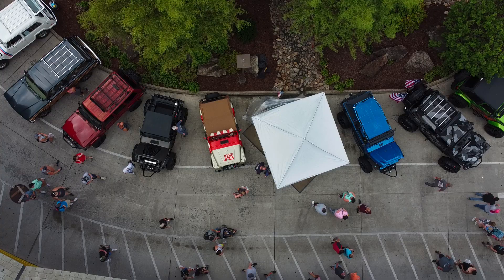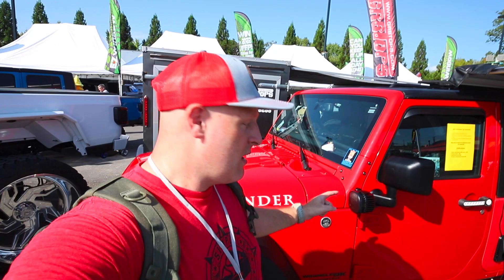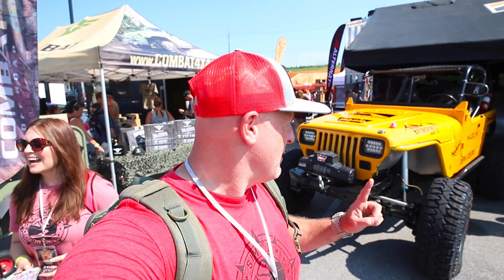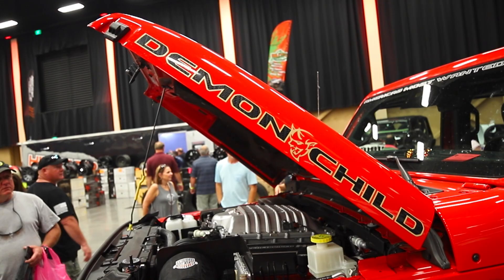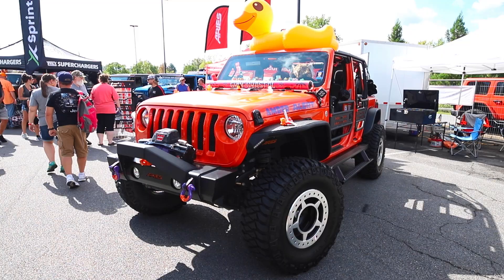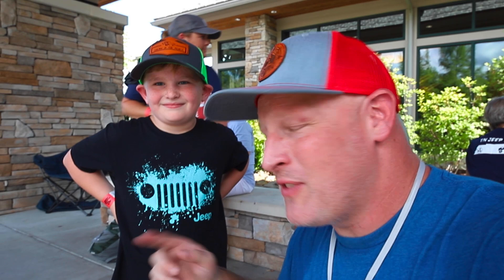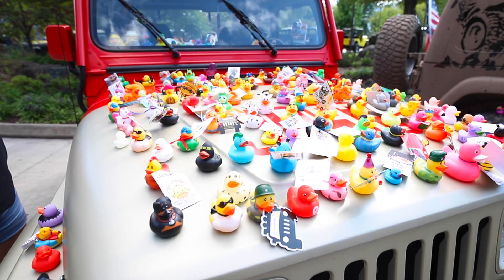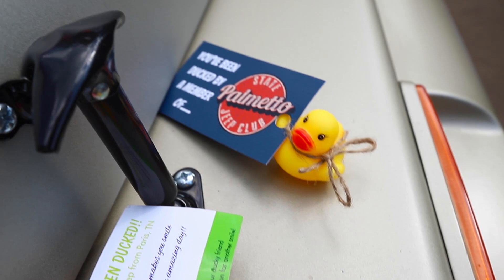Why Jeep Invasion is the BEST Jeep event of 2022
The 2022 Great Smoky Mountain Jeep invasion is the best Jeep event anywhere!

00:00 Intro
00:39 Half Clean Jeep
01:07 Winners Circle
01:58 Gr8tops Overlander Top
03:27 Outland Motorworks & Tiny Camper Company
04:30 Desert Does It.
05:33 Chris Durham Motor Sports
05:55 Bleepin' Jeep
07:18 Tread Lightly
07:57 Tyri Off Road Lighting
09:39 BFG OnTrail
11:19 Everyone loves a Jurassic Park Jeep
11:43 Carving up the trails
12:13 Justin Murray of Jeep Invasion
12:43 ORC - OffRoad Concepts
14:04 JS Alternators
14:51 So many ducks on my Jeep
15:09 Quaker Steak and Lube after party
18:04 Closing